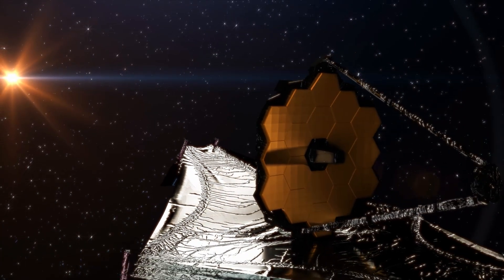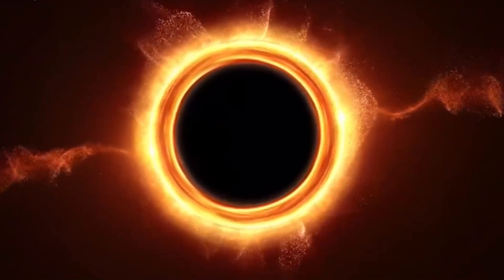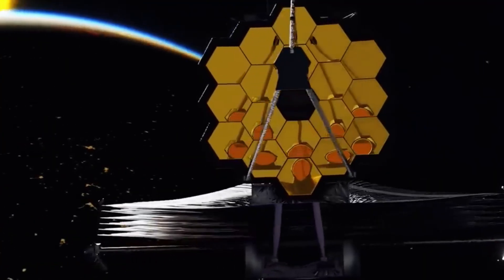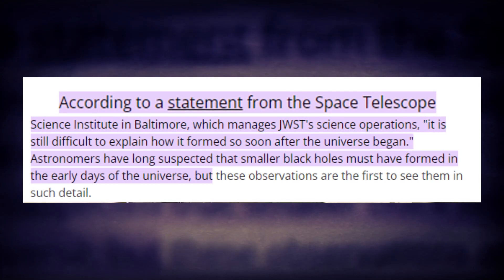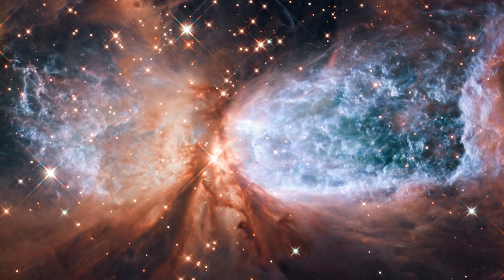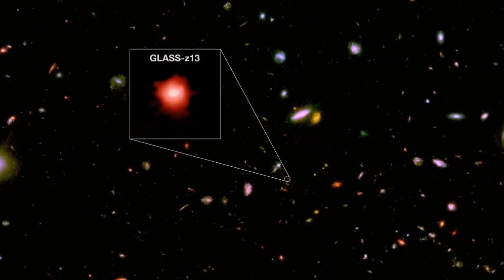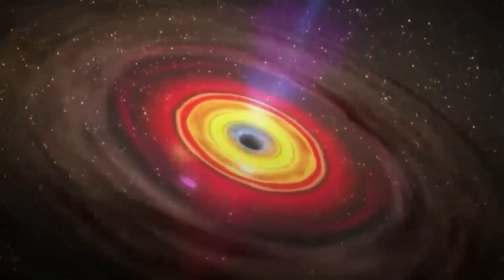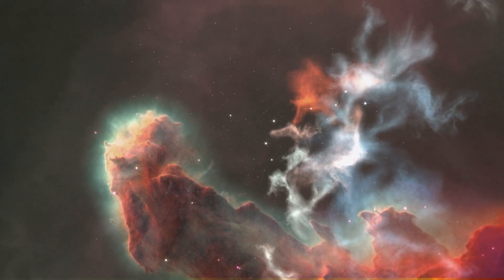James Webb Space Telescope Discovers Universe’s Oldest Active Supermassive Black Hole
In the foggy dawn of the universe, an object has emerged that has left scientists amazed. Observations collected through the James Webb Space Telescope have revealed an active supermassive black hole 10 million times the mass of the Sun. An ancient and distant black hole that was born when the universe was barely 570 million years old? This black hole is so weird that you might think it could be from Another Universe. Multiversal Theorists will have a chuckle there!

Black holes can form when massive stars collapse at the end of their lives or when two smaller holes merge. But how and when did the first black holes form? These are questions that have puzzled scientists and space enthusiasts for decades.